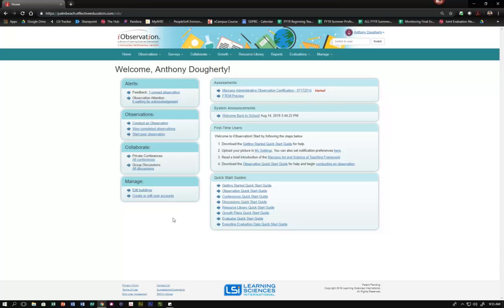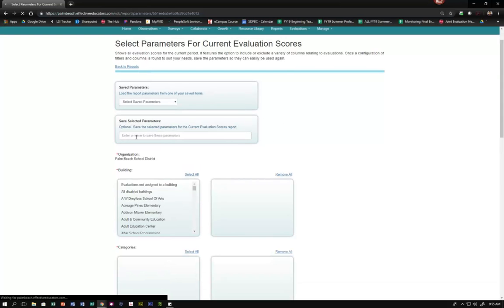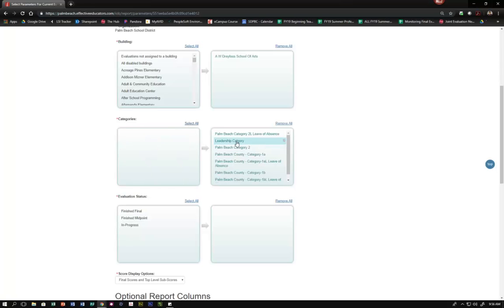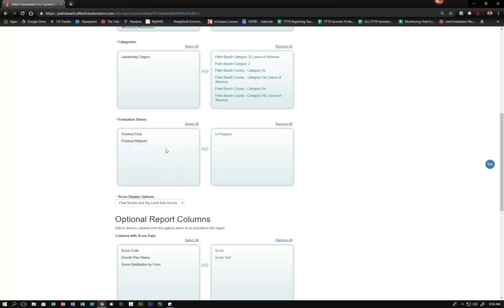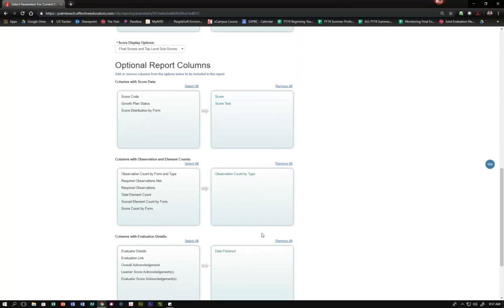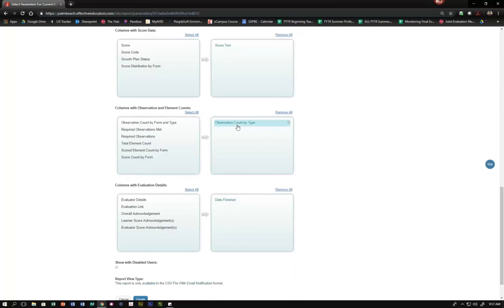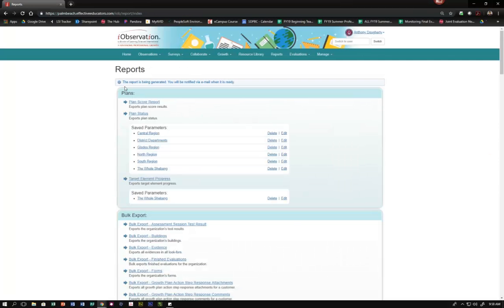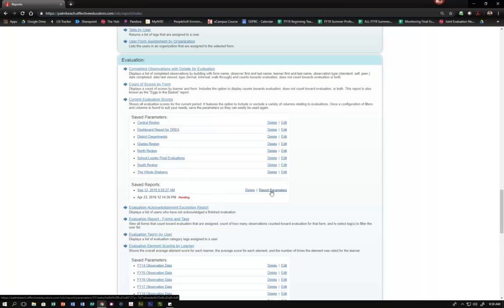How to Run the Current Evaluation Scores Report